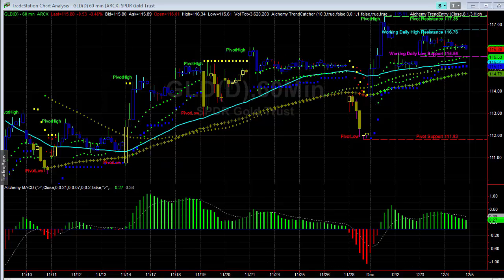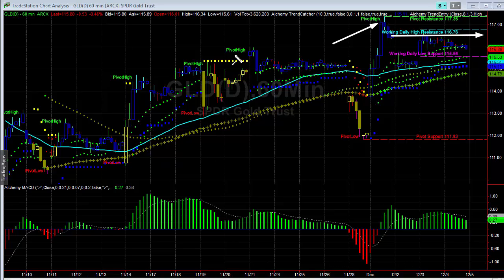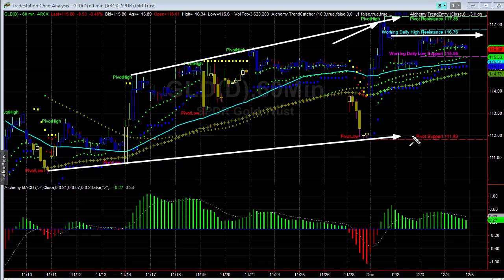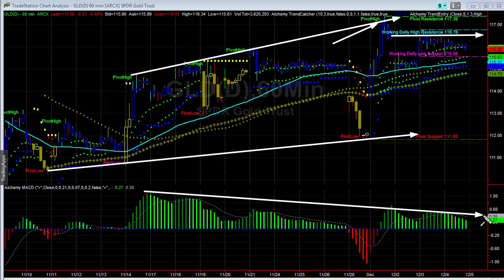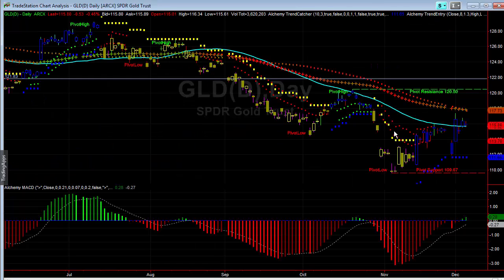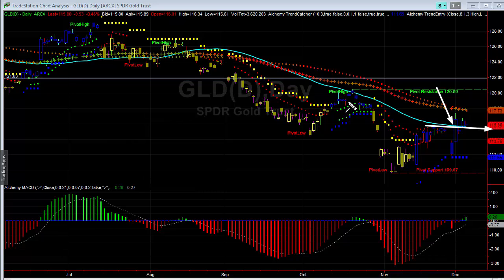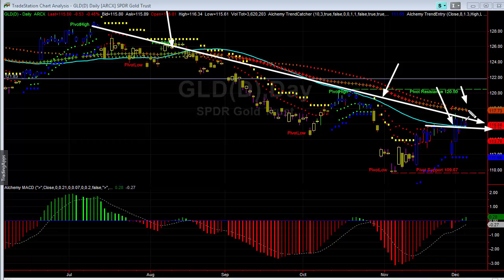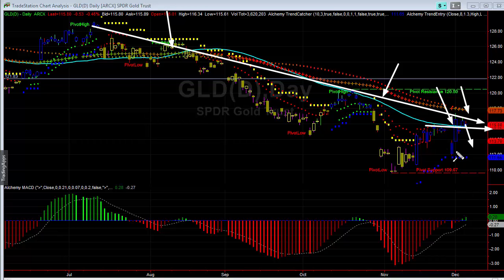Expert Day Trading Strategy - Support & Resistance